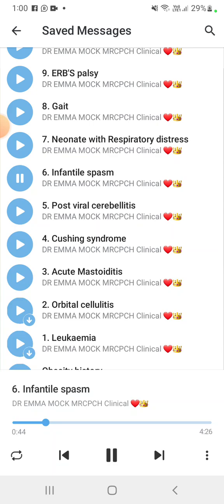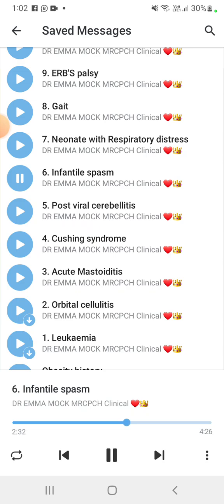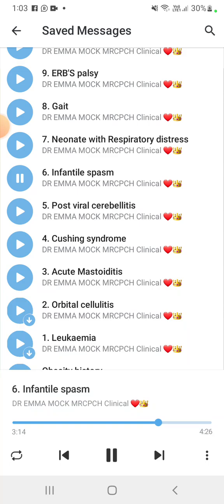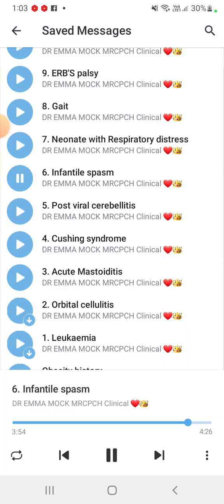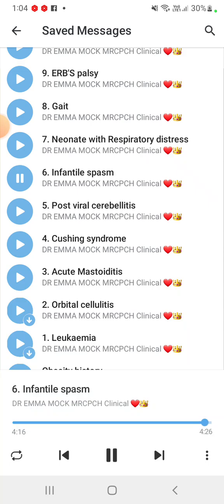Infantile spasm Video station MRCPCH Clinical